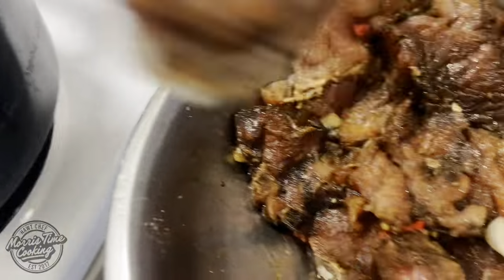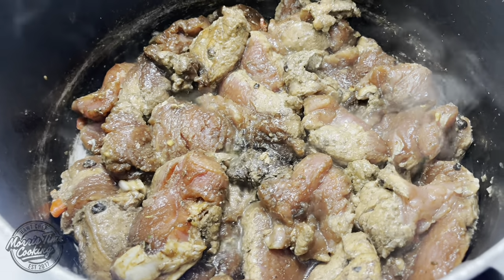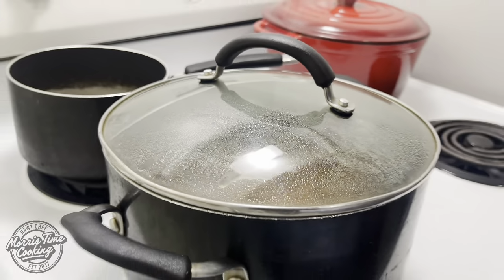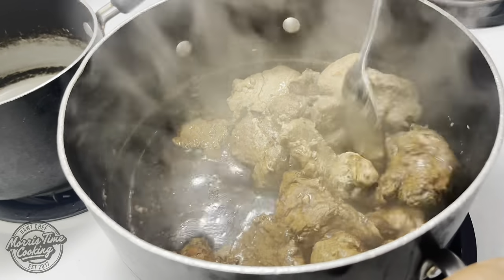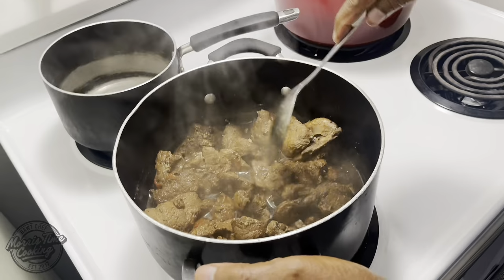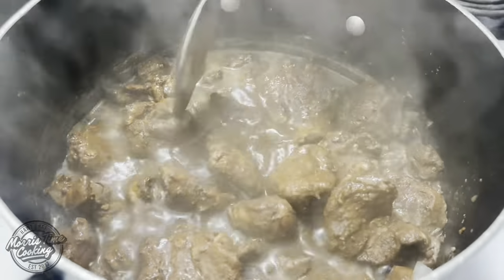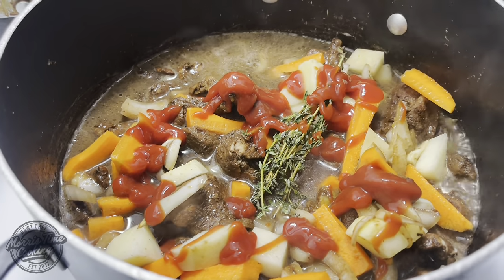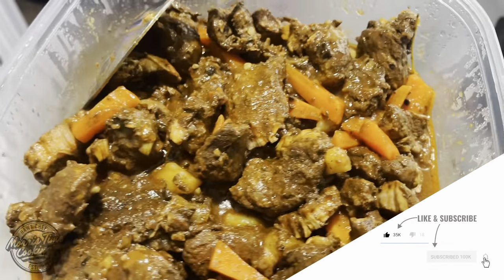HOW TO MAKE JAMAICAN BROWN STEW PORK